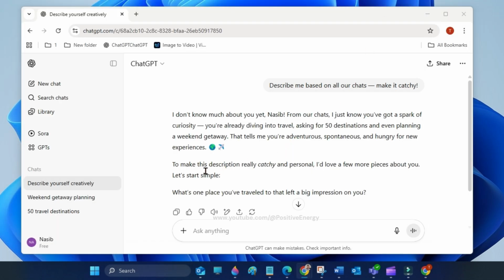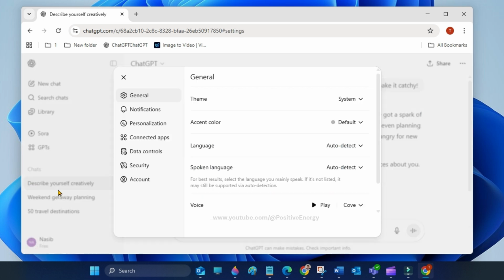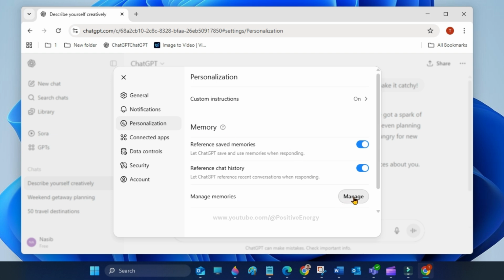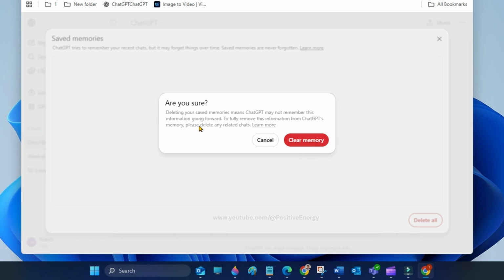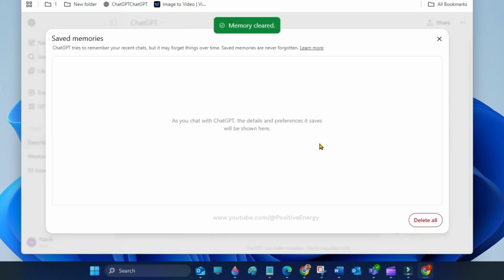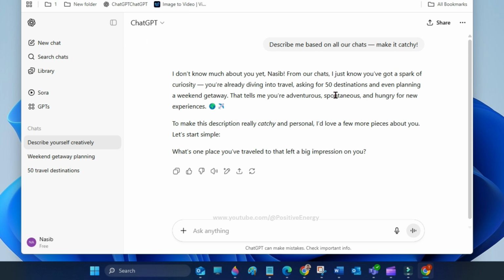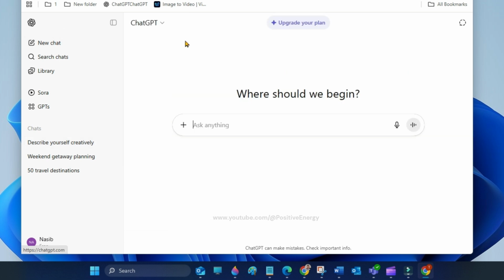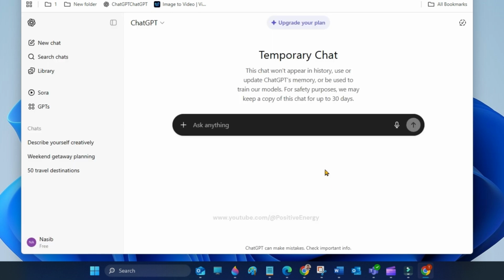How To Fix Memory Full ChatGPT | How To Clear ChatGPT Memory Full | Fix Chatgpt Memory Full Error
In this step-by-step tutorial, Learn How to fix chatgpt's memory is full you can forget existing memories to make space

how to fix chatgpt memory full, how to clear chatgpt memory full, chatgpt showing memory full